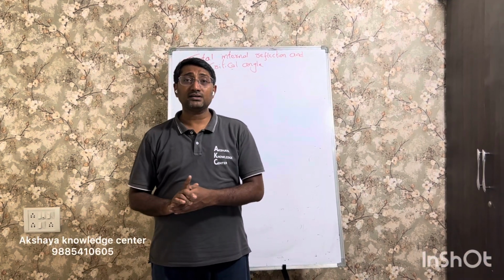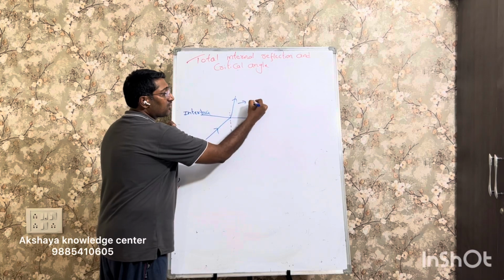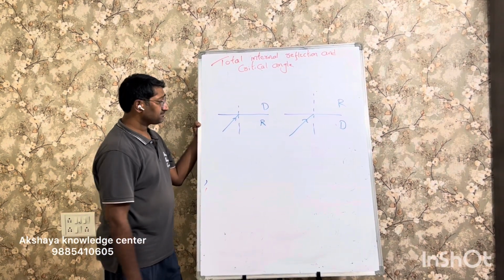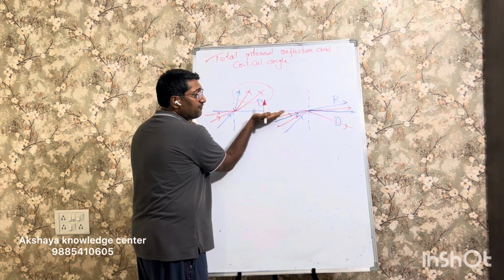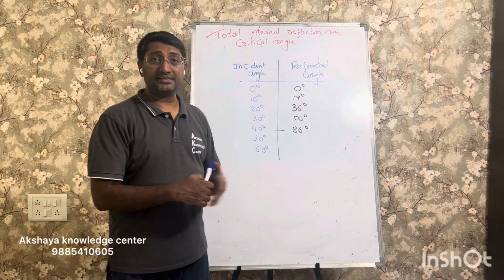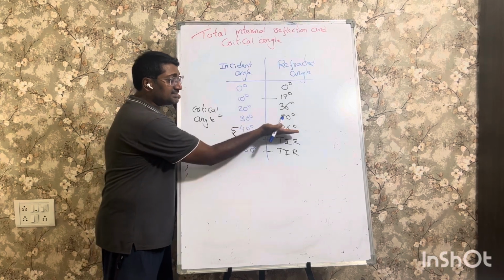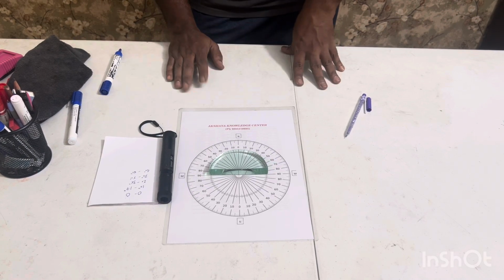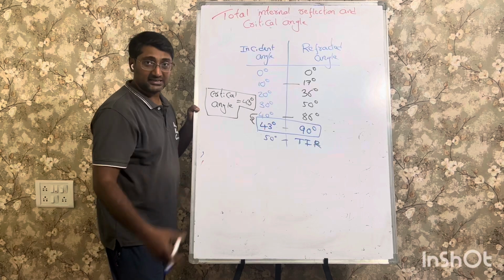Total internal reflection and critical angle - class 9 - telangana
Understanding the concepts of refraction, total internal reflection, and critical angle using a glass slab and a laser light.